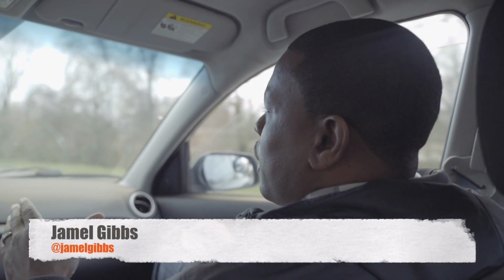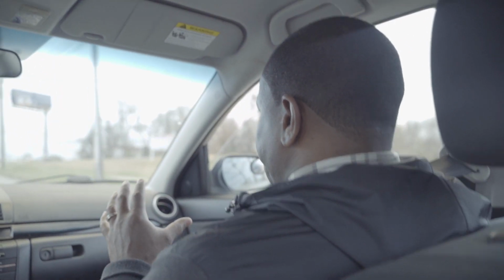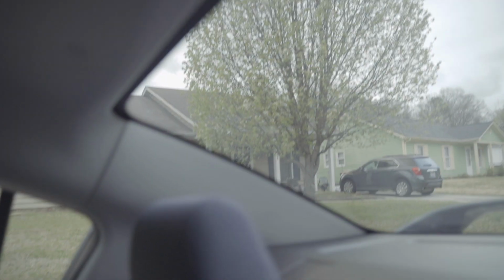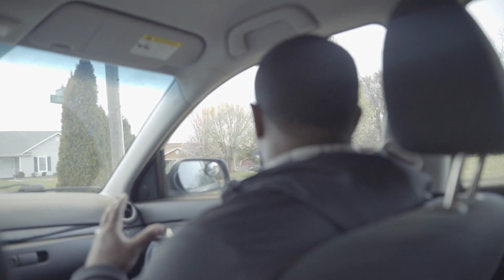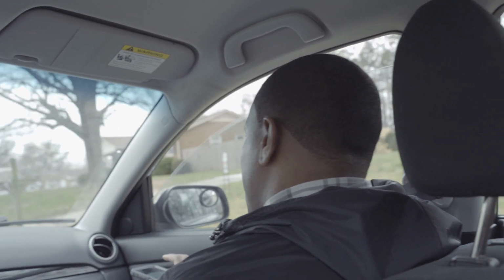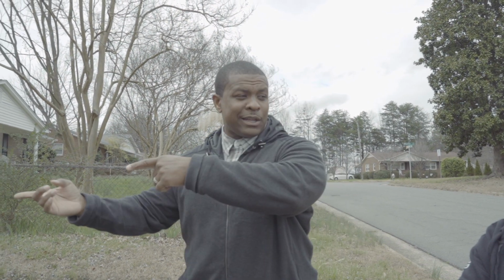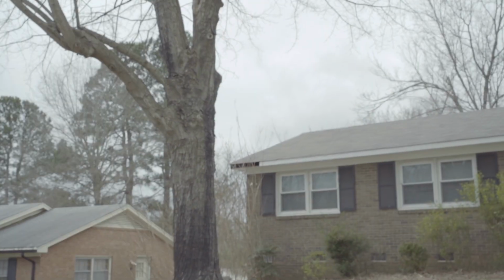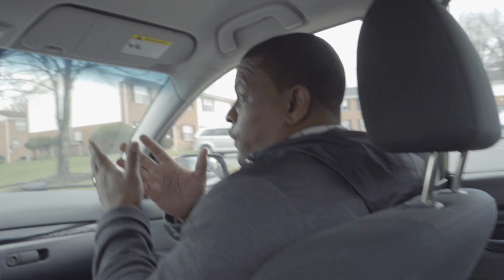Driving For Dollars Step By Step [2 Contracts Signed] | Jamel Gibbs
Want to learn how to start Driving For Dollars Step By Step?  In this video, watch me show one of my coaching students how to get started wholesaling real estate with very little money out of pocket.  I'll provide step by step instructions that anyone can use in order to start driving for dollars when wholesaling real estate as well.

Who is Jamel Gibbs?

Jamel Gibbs is a successful real estate investor and educator.

He is the owner of Mill Street Properties LLC, a successful real estate investing firm. He is also the owner of the REI Education Academy LLC, which is a successful real estate investment education firm and publishing company that teaches their clients how to build successful real estate investing businesses.

Jamel coaches and consults people all across the country in an effort to help them achieve true financial freedom through real estate investing.

If you think your business might benefit from one-on-one interaction with Jamel and his team,

🤝 NEED SOLID REAL ESTATE INVESTING COACHING? 🤝

Request a call with Jamel or a team member:
(Add "Coaching" in the subject line)

Podcast: Jamel Gibbs' Real Estate Investing Podcast
(ON ALL MAJOR PODCASTING PLATFORMS)
📞 QUESTIONS ABOUT PRODUCTS & SERVICES? CONTACT SUPPORT

Video Produced by:
Rondell Lane - Cinematographer
MediaLanePV.com